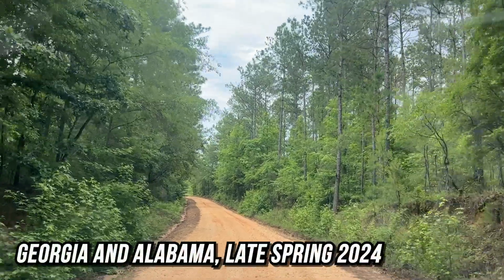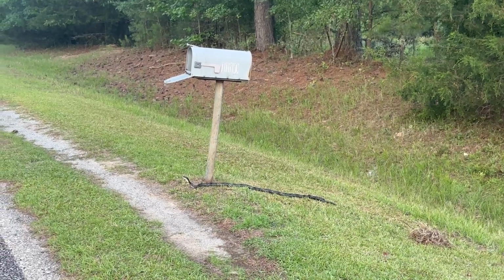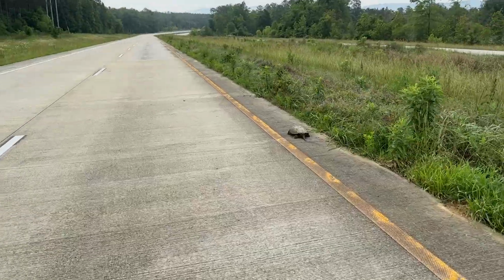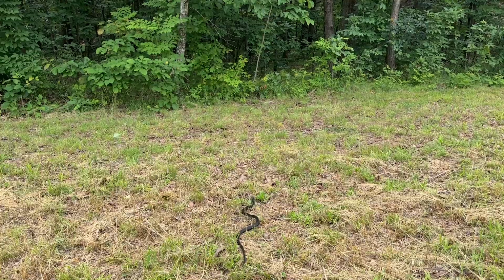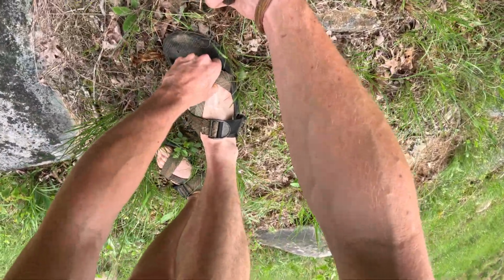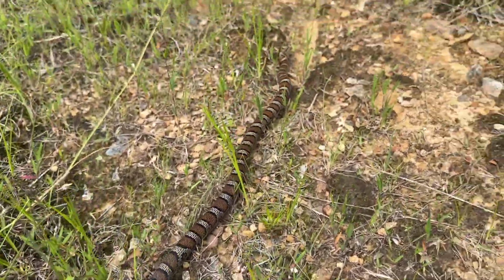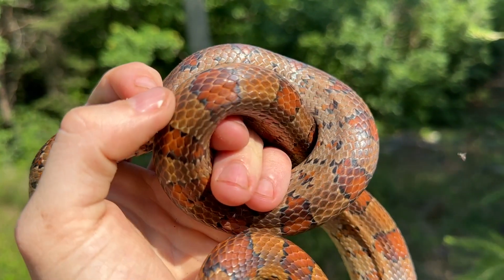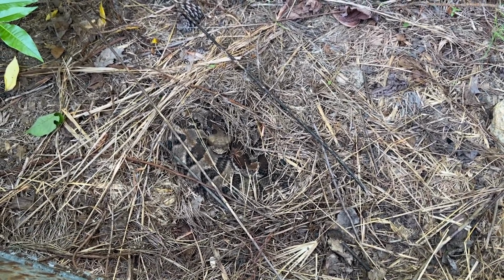Colorful Colubrids, Rattlesnakes, and Snapping Turtle! Early Summer Snake Hunting in the Mountains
A series of outings from a low numbers but high quality stretch of herping over Memorial Day weekend with Dad! We have some quality Colubrid and Rattlesnake flips, along with the ever important turtle road saves along the way!

Total Species: 124